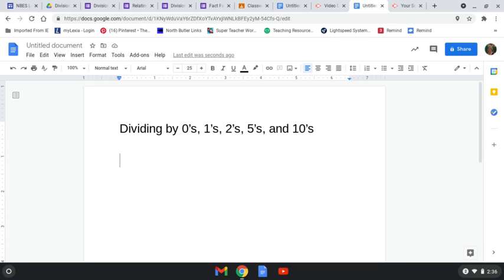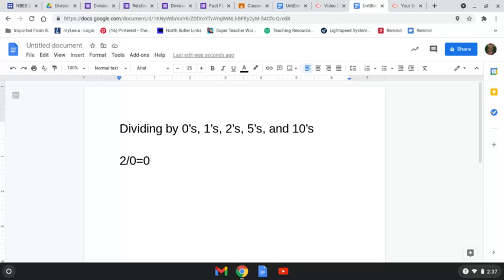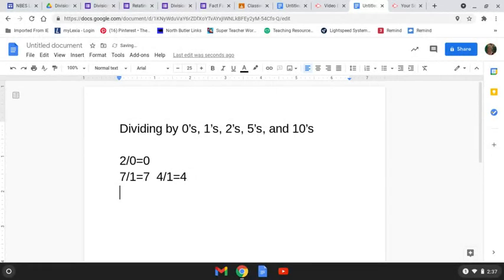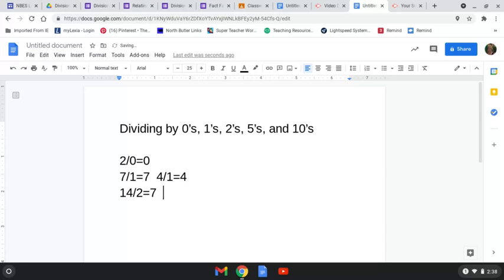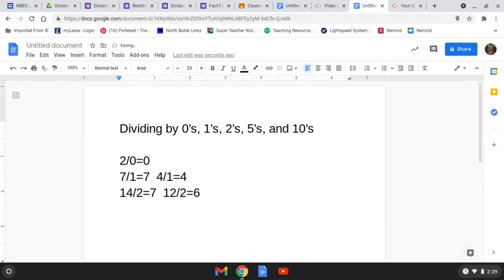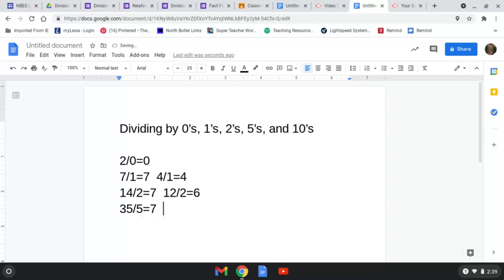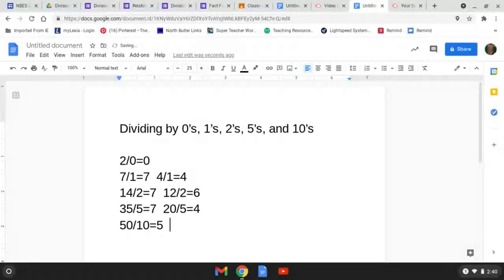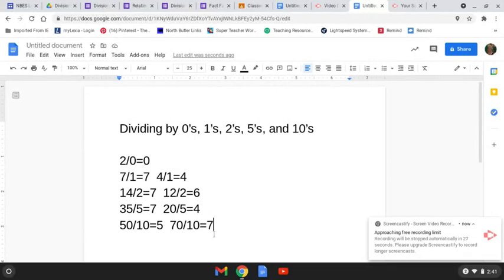Untitled: Jan 9, 2021 2:41 PM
Instructions for easier division facts practice